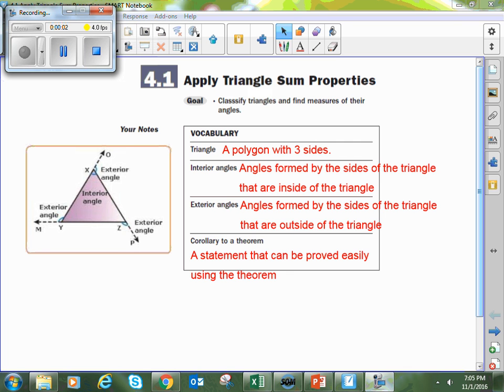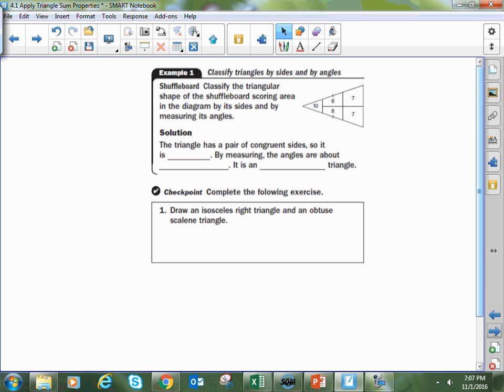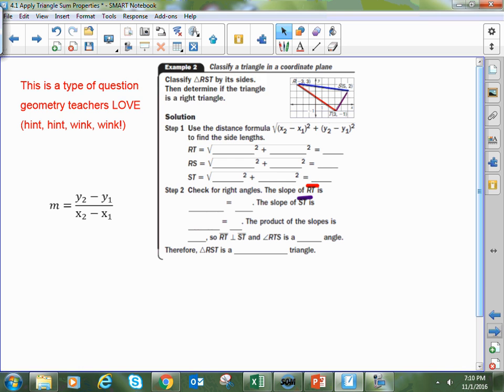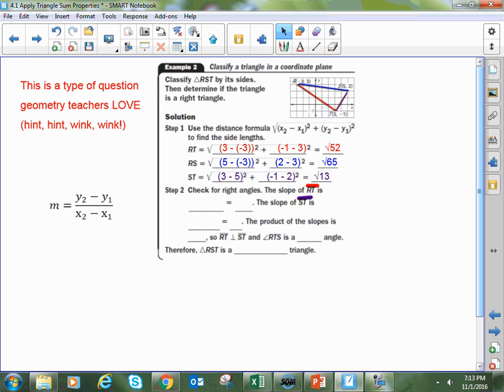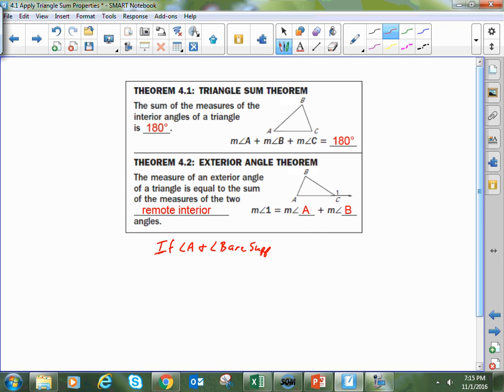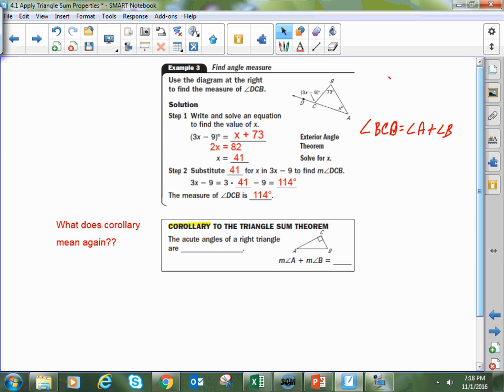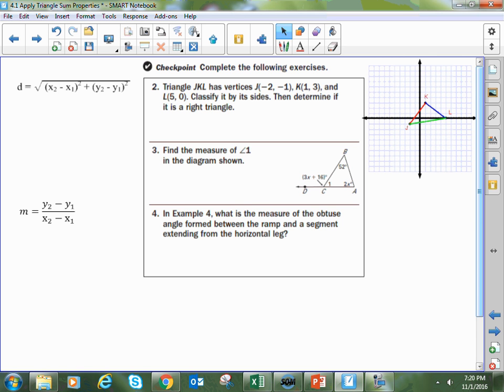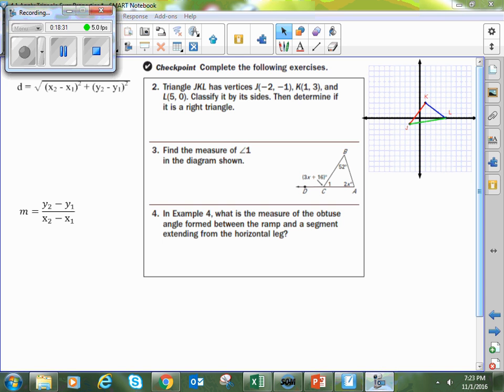Apply Triangle Sum Properties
This video discusses how to classify triangles by their sides and angles by using the distance and slope formulas. It also explains the triangle sum theorem and the measure of an exterior angle and its relationship to the remote interior angles of a triangle.